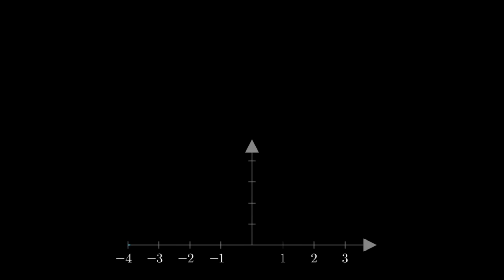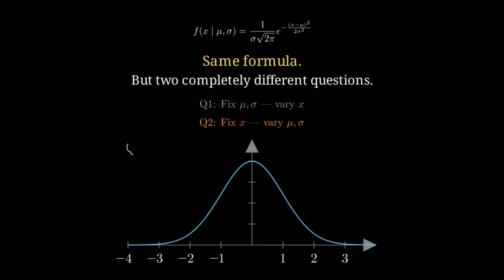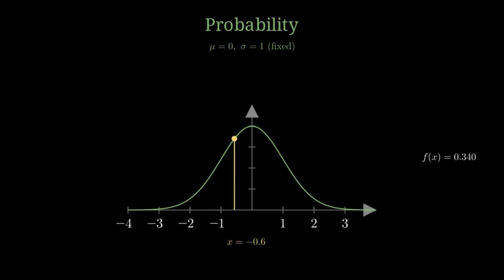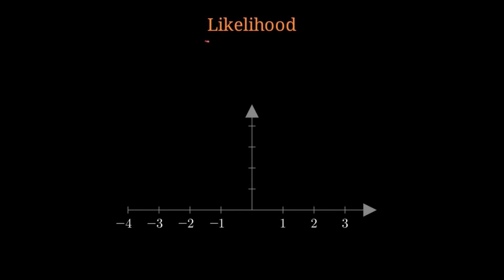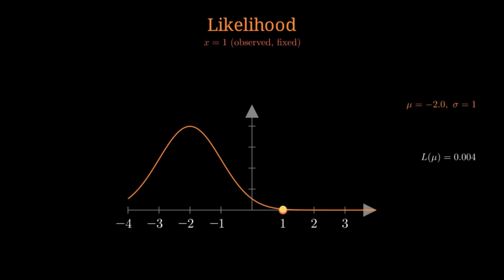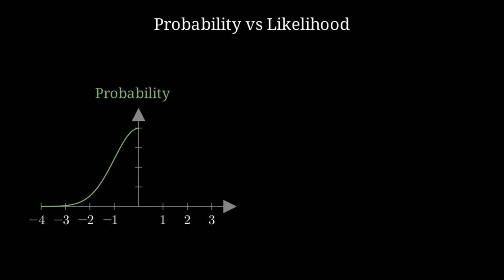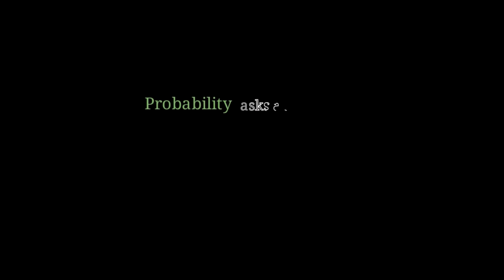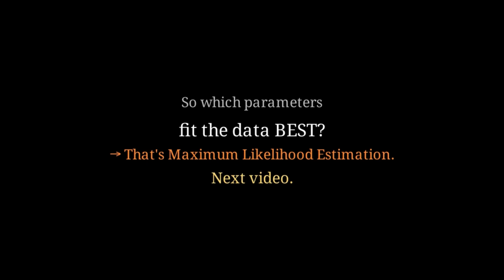Probability is not Likelihood. Here’s the difference.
In this video, we use a visual, intuitive approach to break down why one looks forward at data while the other looks backward at parameters. If you've ever been confused by Maximum Likelihood Estimation (MLE), it usually starts right here with this distinction.

What’s Inside:

0:00 - The Setup: One formula, two perspectives.

0:20 - Probability: Keeping the world fixed and varying the data.

1:00 - Likelihood: Keeping the data fixed and varying the world.

1:40 - Side-by-Side: The fundamental shift in perspective.

2:10 - Why this leads to Maximum Likelihood Estimation (MLE).

This video was animated using Manim, the engine created by Grant Sanderson.